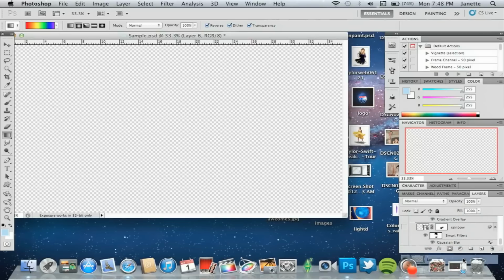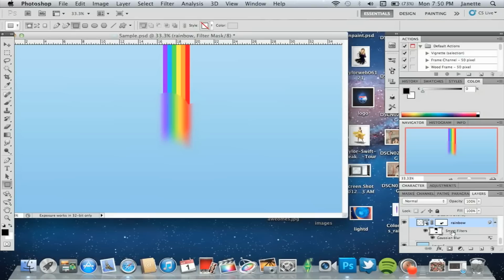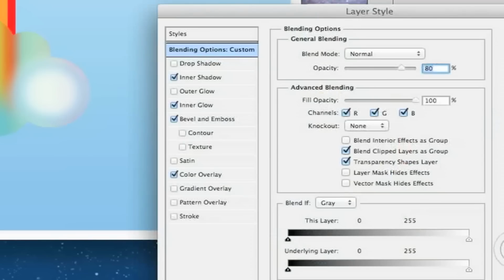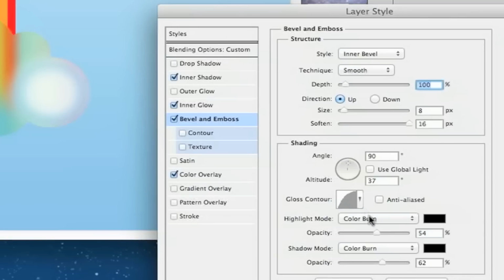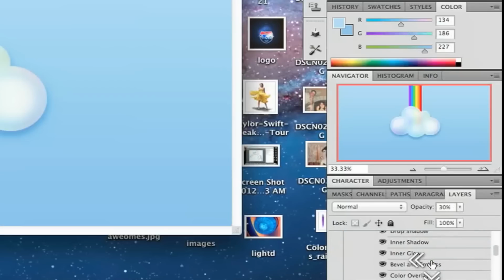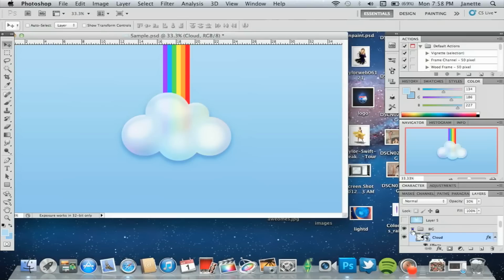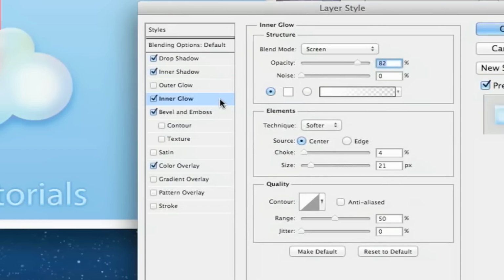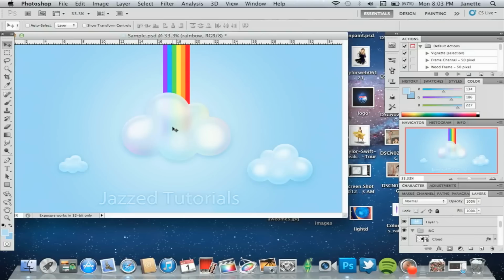rainbow cloud photo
PS i realized that the contest i'm speaking of was a JOKE! i actually forgot that it was april fools day haha but anyways. so you want to know how i created my FB profile photo right? well your in luck i'm gonna show yopu step by step hopw i made it. keep in mind this video is LONG so if you don't like long video then maybe this isn't for you.